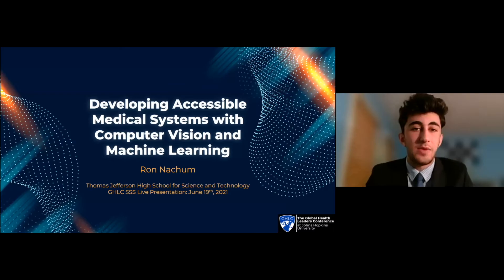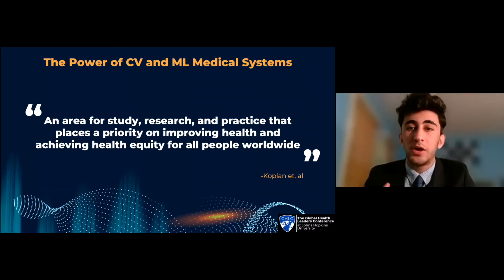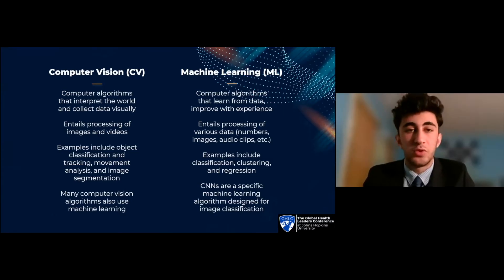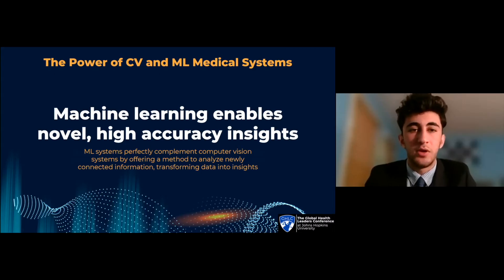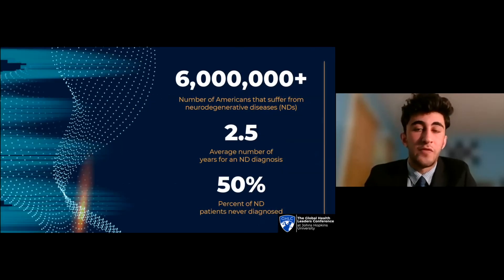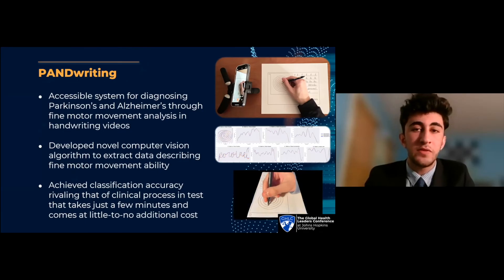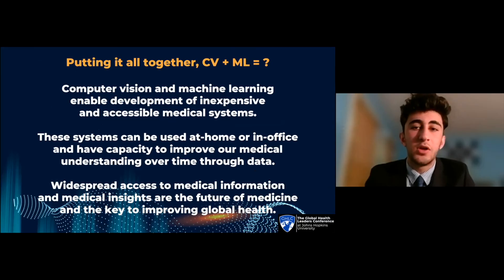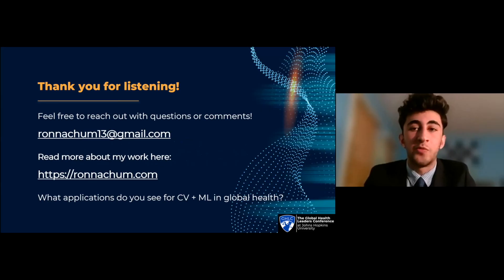Ron Nachum Presents on Developing Accessible Medical Systems | The 2021 GHLC at Johns Hopkins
The Global Health Leaders Conference at Johns Hopkins University (The GHLC at JHU) is a JHU student and faculty-led project established in 2019 under the organization Glohea at JHU, an academic student organization within the Johns Hopkins Undergraduate Program in Public Health Studies.

At our international conference, students in grades 9-12 learn about issues in global health, public health, and medicine directly from world leaders in these fields, forge friendships and connections with like-minded exceptional students, and share their own work and ideas on global health-related topics by having the opportunity to present in our Student Speaker Series.

The GHLC at JHU is open to all students of any nationality in grades 9-12.
Presentations moderated by:
Ananta Srivastava, Director of Programming and Engagement of The GHLC at JHU
Devanik Biswas, Co-Director of The GHLC at JHU